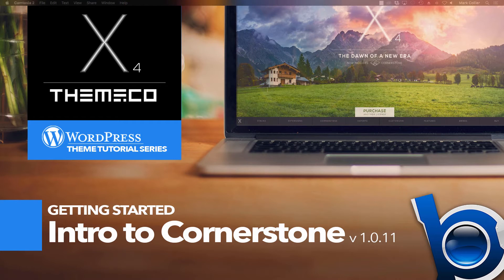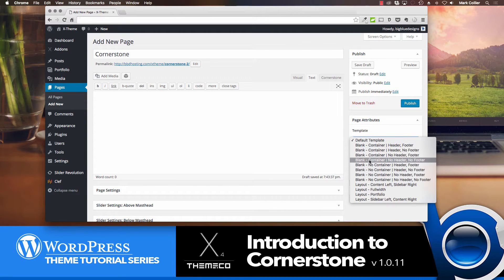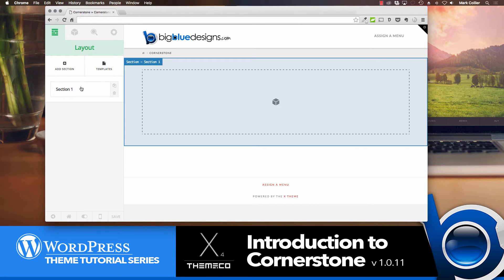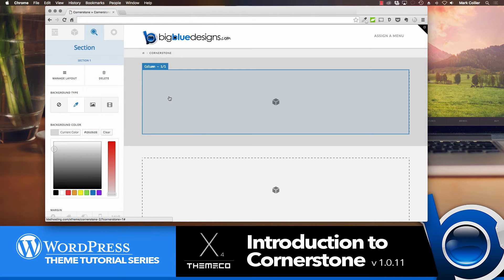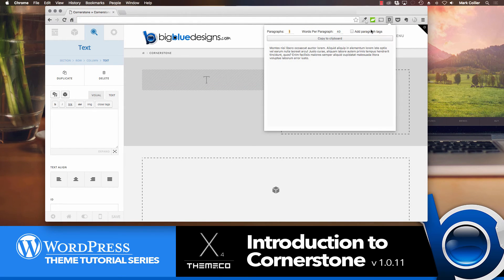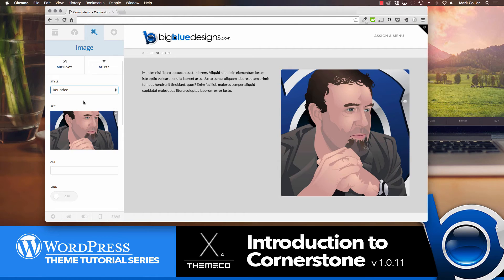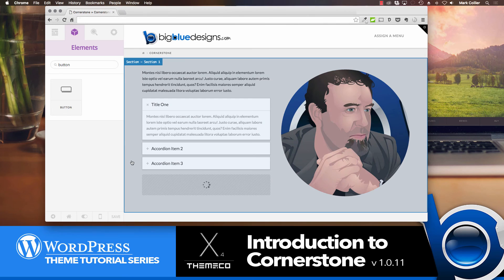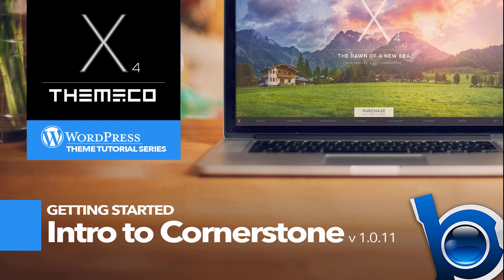Wordpress X Theme: Intro to Cornerstone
At the heart of the X Theme by ThemeCo is the amazing Cornerstone page builder. This tool makes it easy and fast to build great pages without needing code or years of experience.

In this video, I'll introduce you to the basics of Cornerstone including how to add a section, row, column, and element.

If you haven't gotten a copy of X for yourself yet, you can check it out at Themeforest.net

If you already own a copy of the theme, I highly recommend that you check out all of the resources available in the Members section

You should also join the user-run community on Facebook because there's a few thousand great users there who love to help each other with challenges they may have.

~Mark
TechTalk America